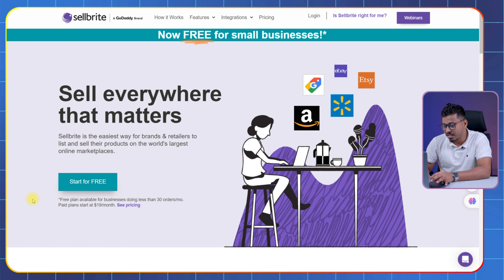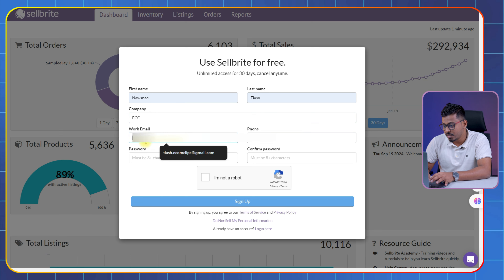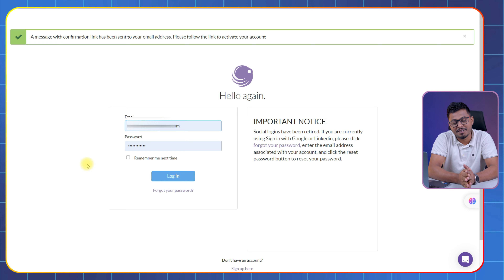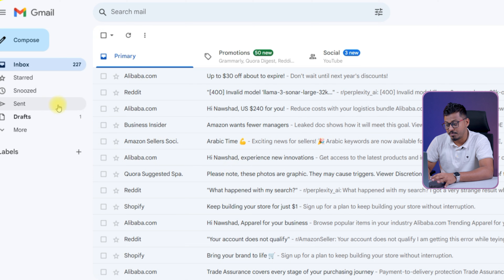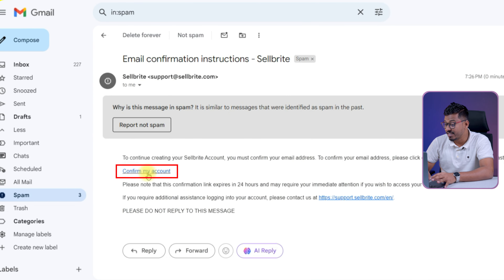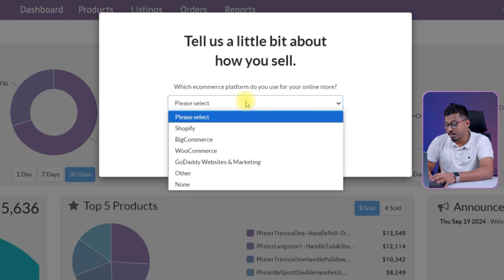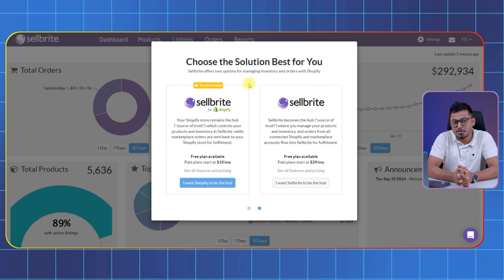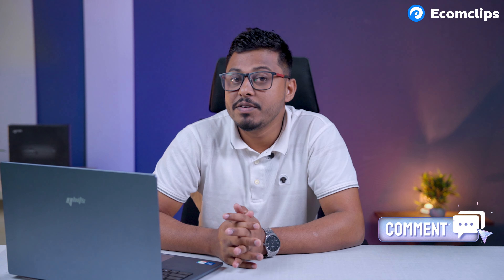Sellbrite Free Sign-Up Guide: How to Create Your Account Step-by-Step | Multichannel Management Tips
In this video, I’ll show you how to sign up for a Sellbrite account—for free! Sellbrite makes it super easy to manage your products, listings, and orders across multiple platforms like Amazon, eBay, Shopify, and more. The best part?

I’ll walk you through the entire sign-up process, from creating your account to connecting your stores. It’s quick and simple, and by the end, you’ll be ready to streamline your multichannel selling in no time.

How to SignUp Free into Sellbrite (Full Guide) - Open Sellbrite Account!

Timestamps:

🔹 00:00 - Introduction
🔹 00:36 - Sign-Up
🔹 01:09 - Confirm email via link
🔹 01:25 - Login to new Sellbrite account
🔹 01:30 - Select marketplaces to connect (Amazon, eBay, etc.)
🔹 01:56 - Support